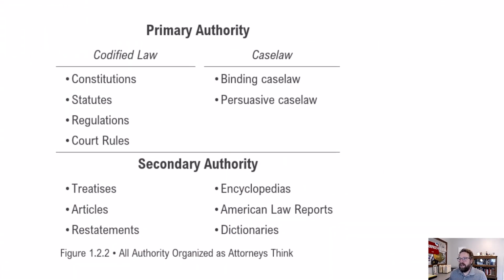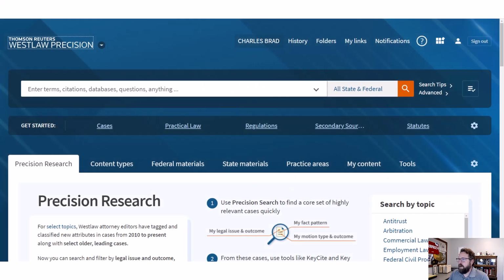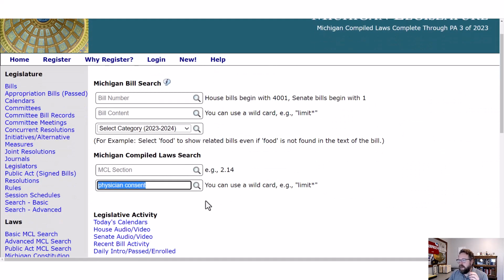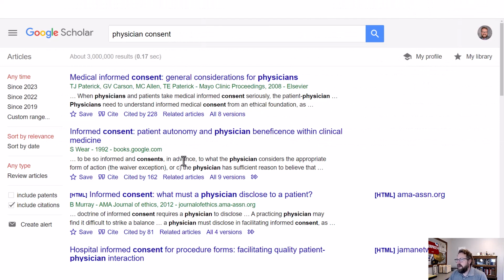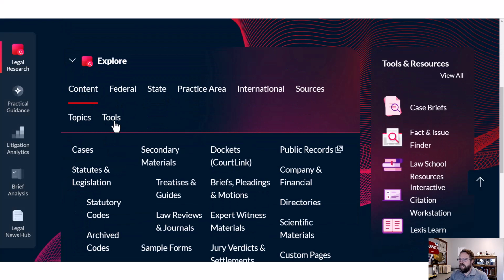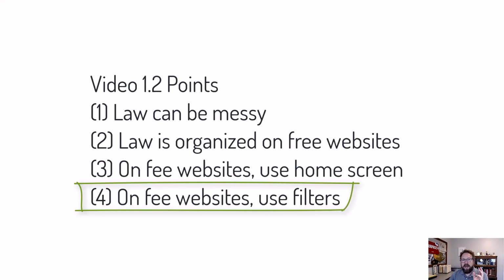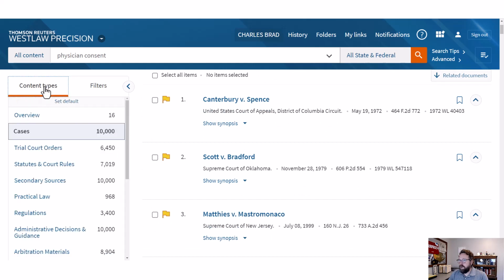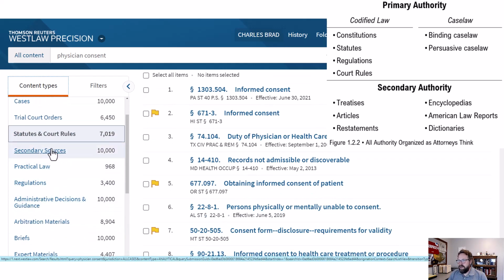1.2 Recognize Legal Authority on a Research Screen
This video is part of ResearchTheLaw.com, a course in researching the law. This video demonstrates how to find all legal authority on research websites.